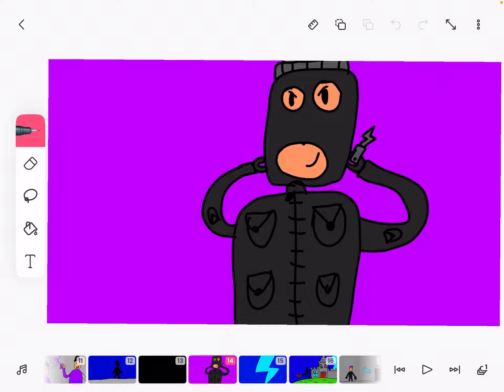Purples sad orgin story!😭 rainbow friends!🌈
Purples story rainbow friends!